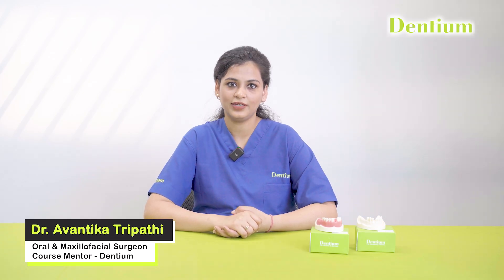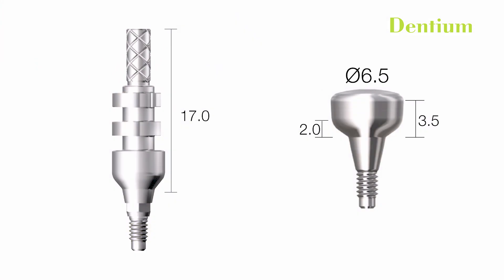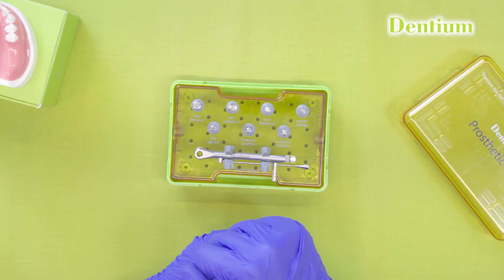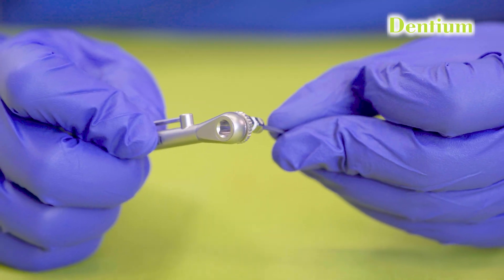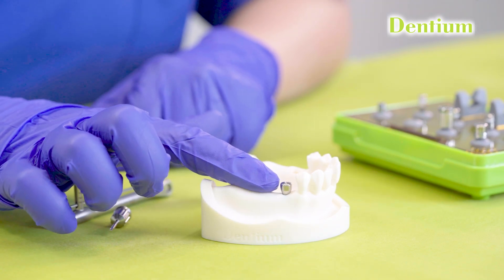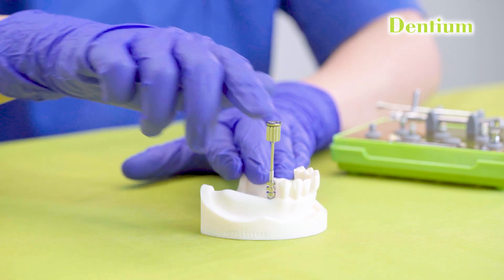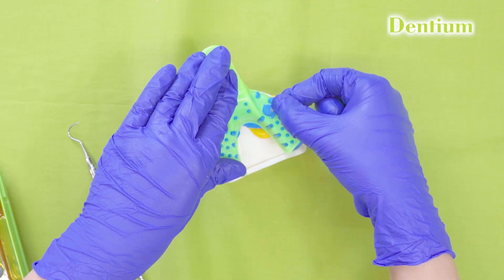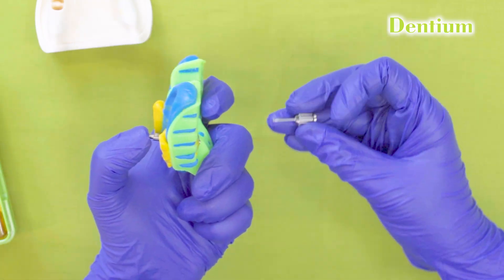Dentium Superline Open Tray Impression Technique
This video shows demonstration of open tray impression technique for the Dentium SuperLine implant system. This step-by-step guide covers the proper handling of impression copings, and accurate transfer of implant positioning to ensure optimal prosthetic outcomes. Ideal for dental professionals and students, the procedure emphasizes precision and clinical efficiency using the Dentium SuperLine's advanced design features.